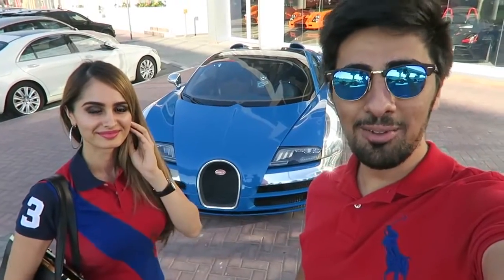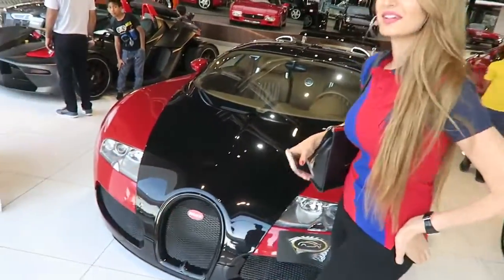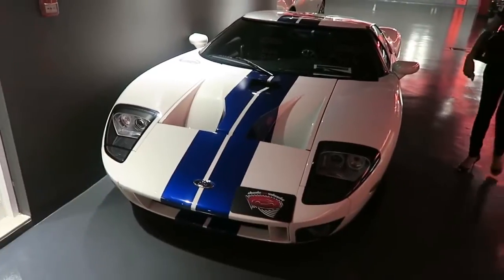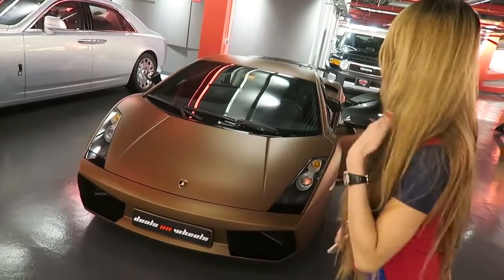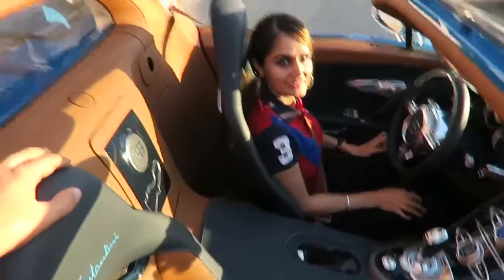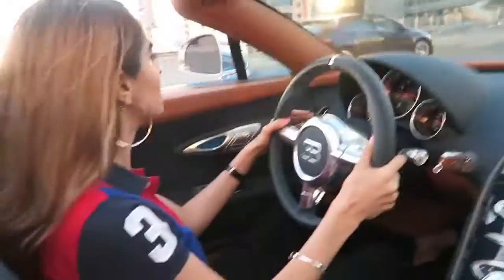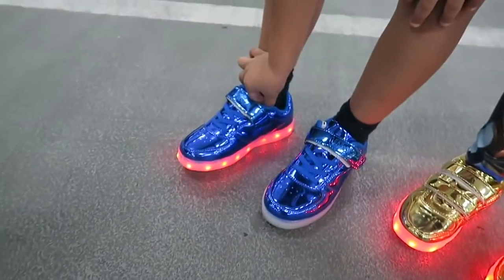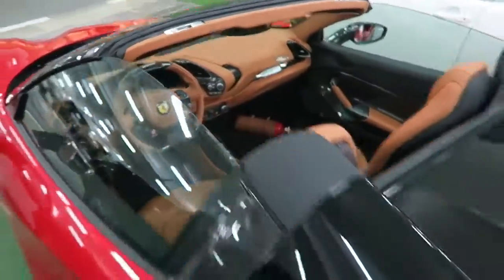Luxury car | Girl and car: cool girl driving car